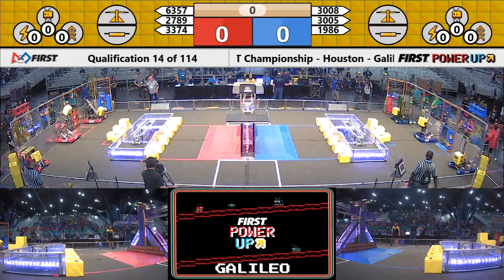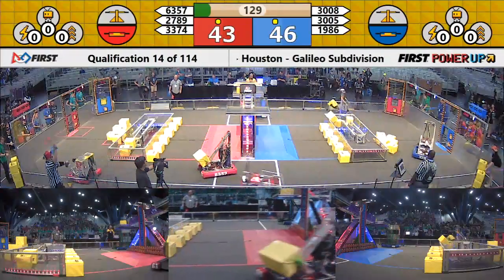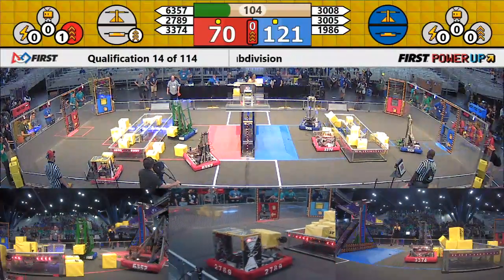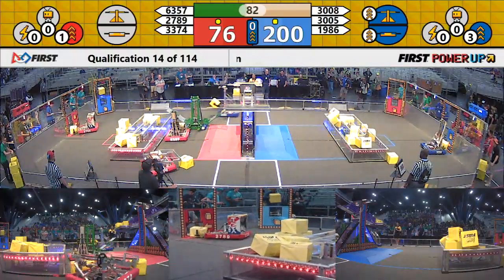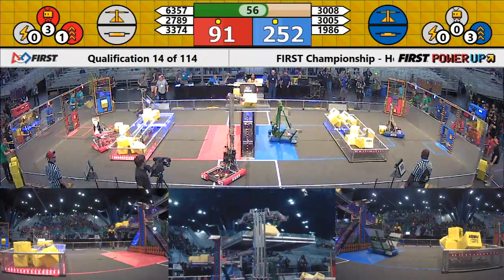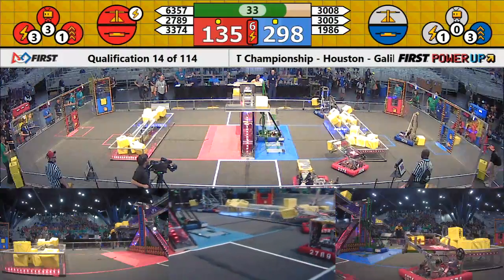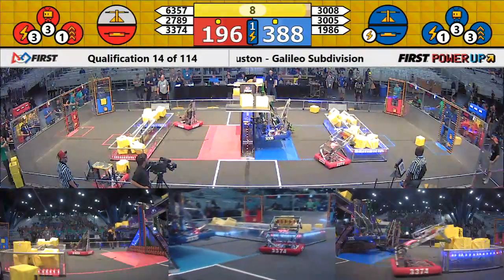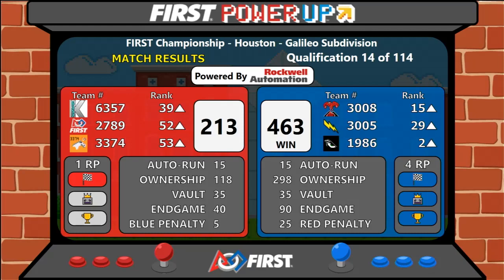Qual 14 - 2018 FIRST Championship - Houston - Galileo Subdivision